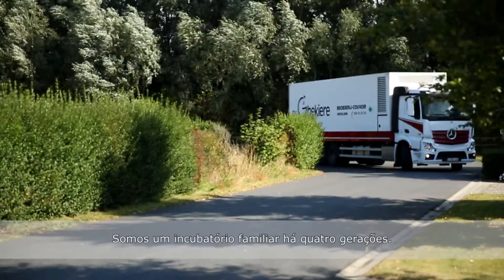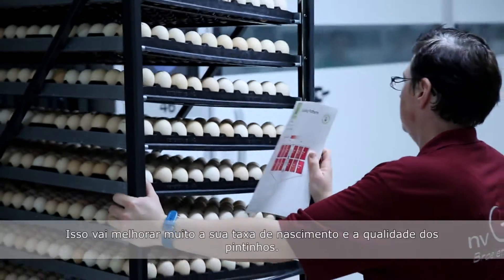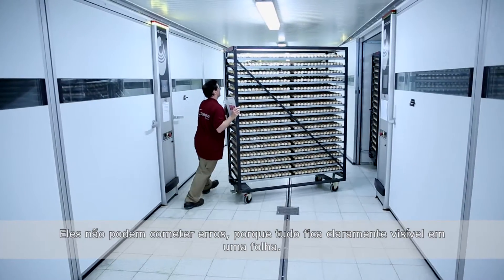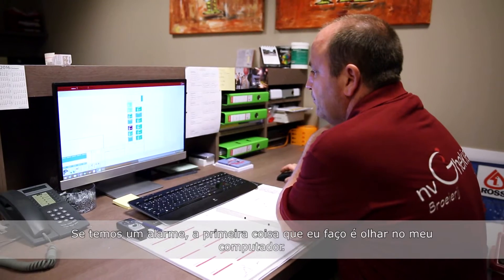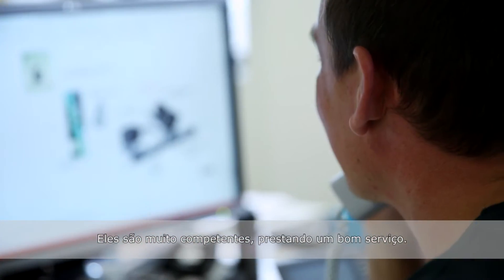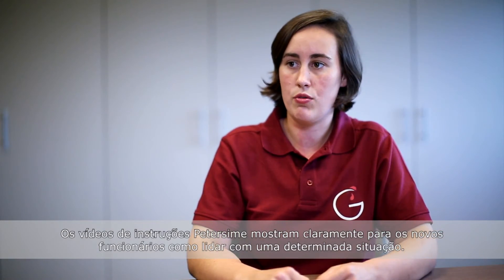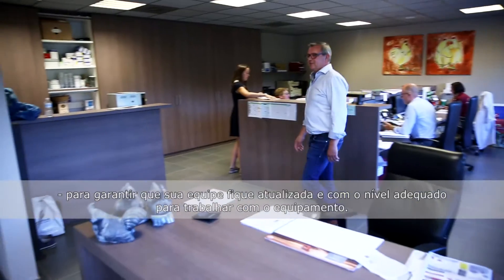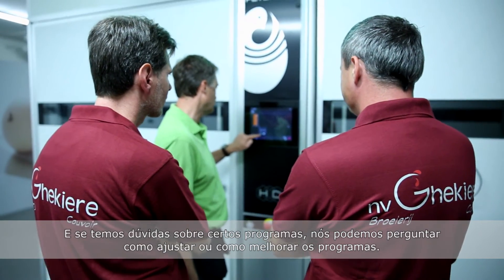Operational Excellence Programme™ - A experiência de um cliente: F. & C. Ghekiere, Bélgica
Depoimentos: Operational Excellence Programme™ -  A experiência de um cliente

Participe de nosso Operational Excellence Programme™ e comece a maximizar seu lucro por toda a vida:
• Maximize seus resultados de incubação
• Minimize os custos operacionais
• Mantenha a biossegurança sem comprometimentos
• Maximize a qualidade de pintos além do incubatório